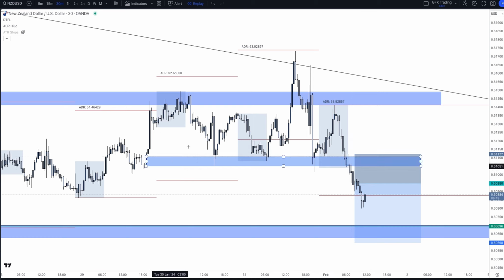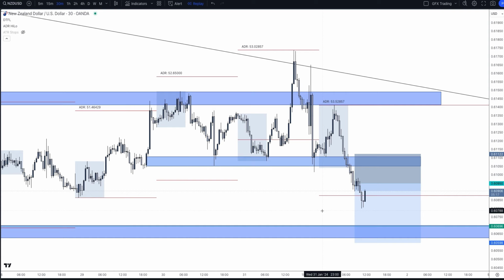This ADR Tip Will Save You 100's OF LOSSES! - (Forex Trading Simplified Ep11)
Stop losing money on your trades - this one ADR tip will save you hundreds of losses!